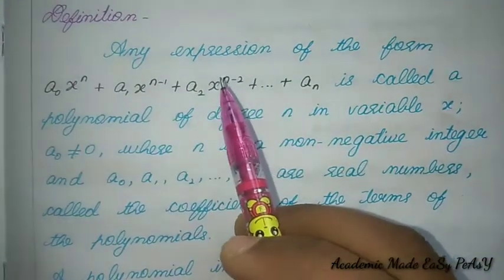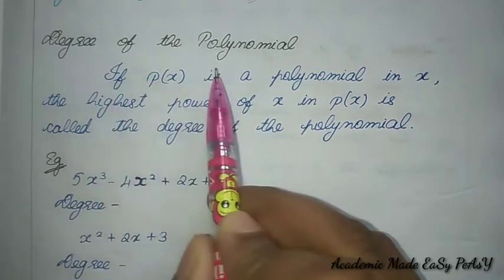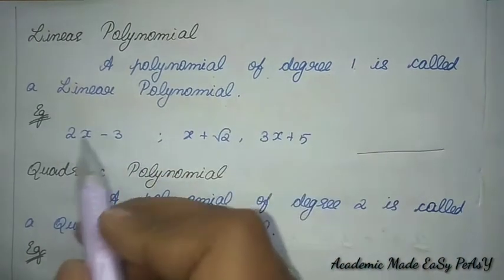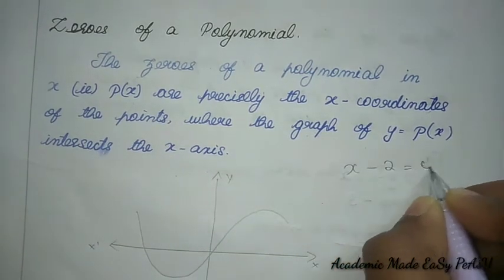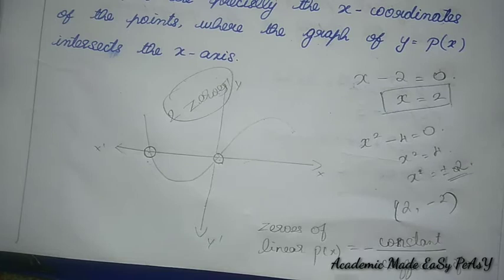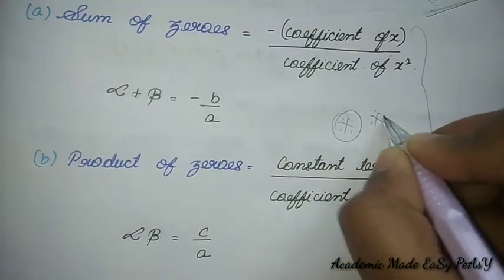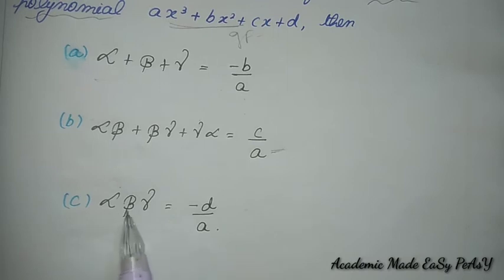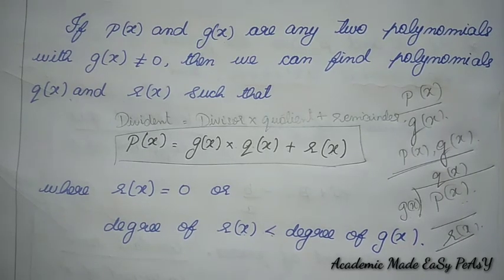NCERT | Class 10 | Maths | Chapter 2 | Polynomials | Introduction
NCERT
Class 10
Maths
Chapter 2
Polynomials
Introduction